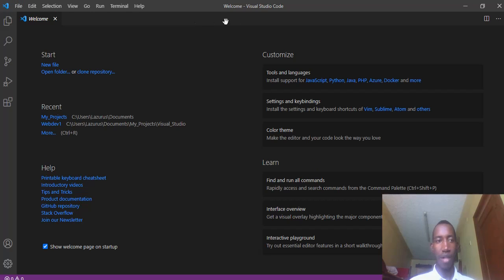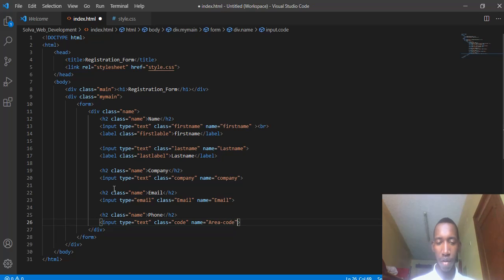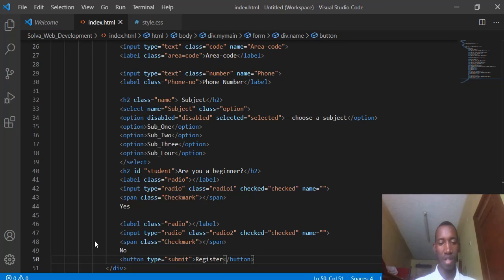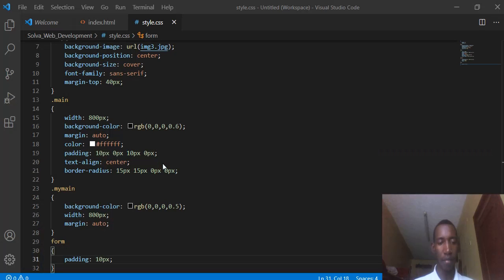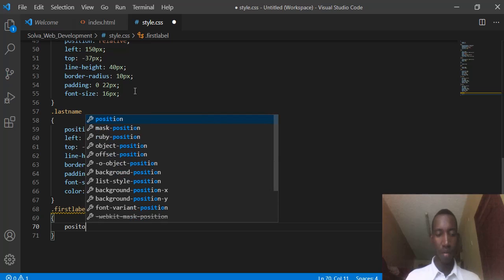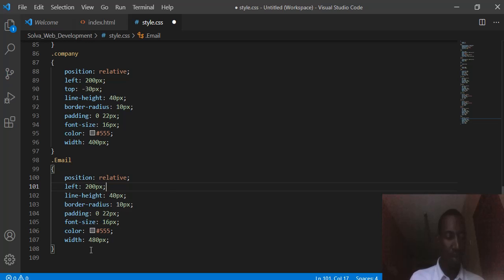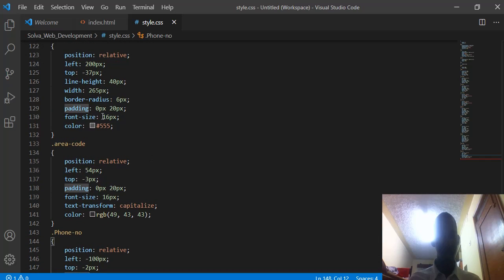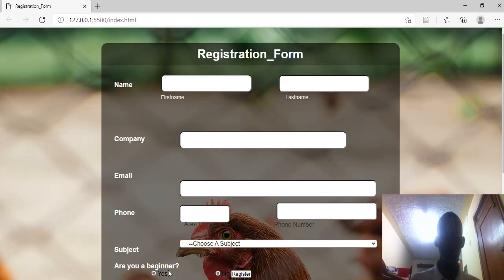How to create a registration using html and css (Visual Studio text editor)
In this video we will create a registration form using html and style it with Cascading Style Sheet language.